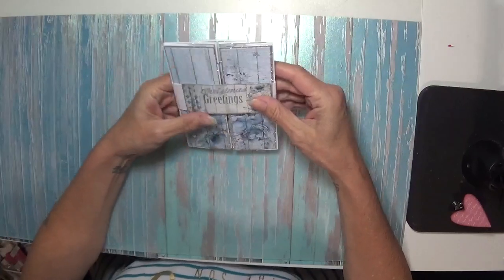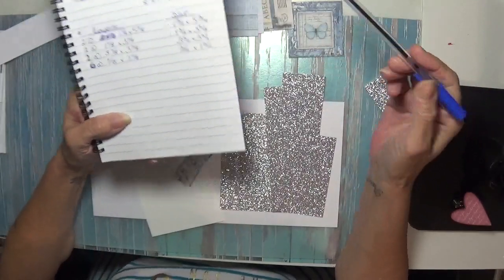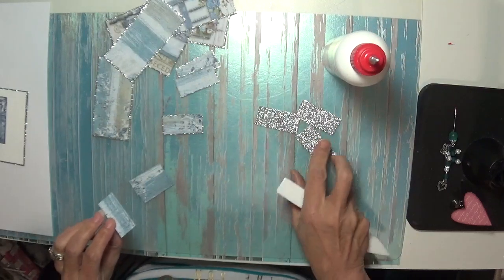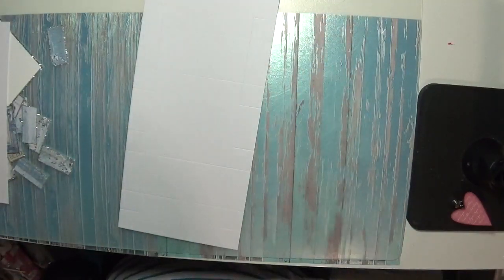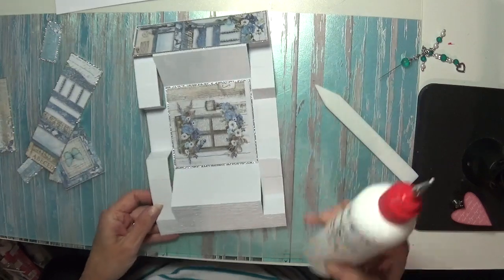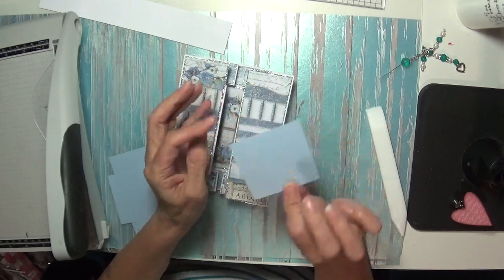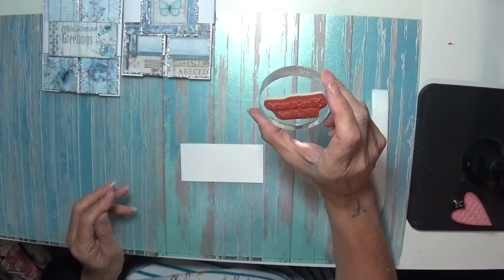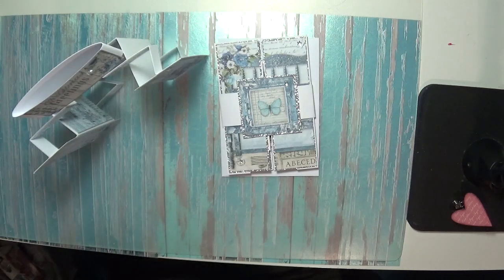Fun Fold Card Vintage Shabby Chic Blue Land Stamperia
Hi I'm Gaynor, and tonight's video is this gorgeous fun fold card using the stamperia papers blue land.